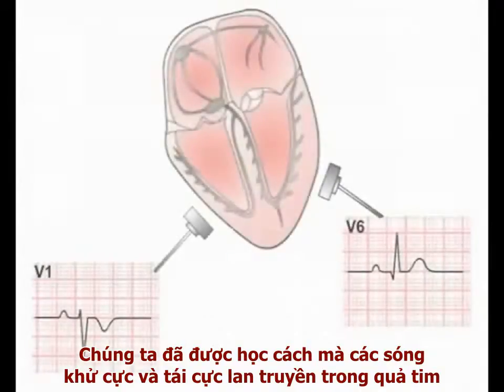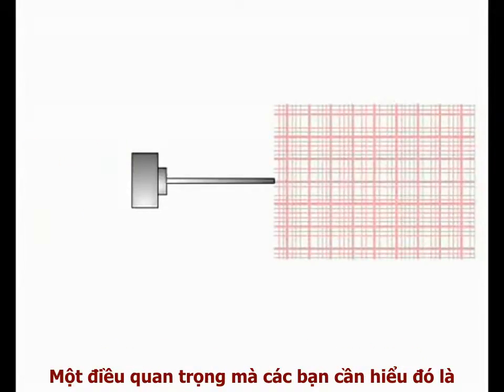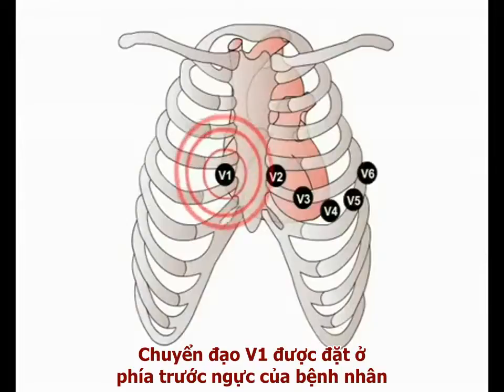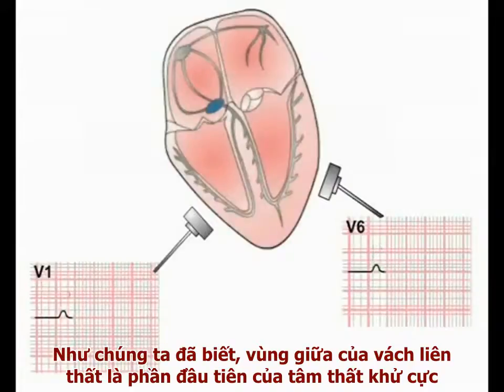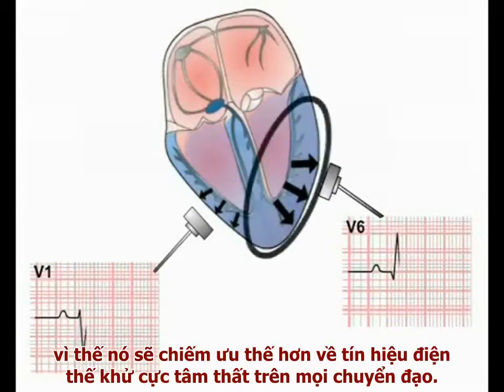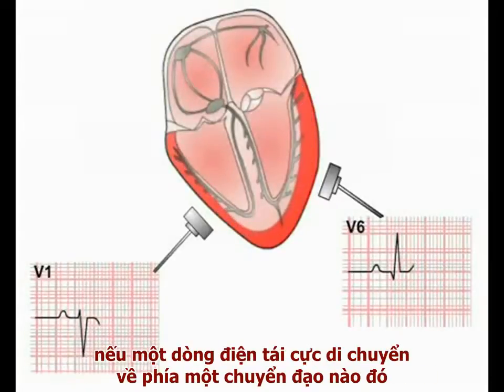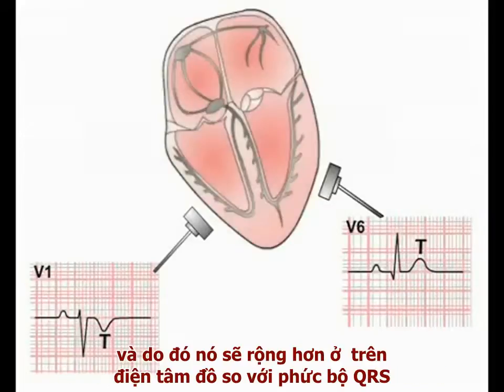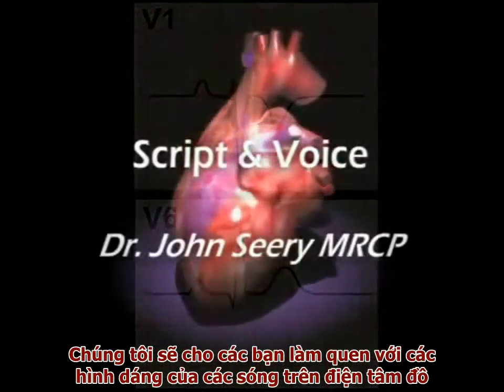ECG Bài 2 Quá trình hình thành các sóng trên ECG Điện Tim Điện Tâm Đồ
ECG Điện Tim Điện Tâm Đồ Bài 2 Học Online Cơ Bản Nâng Cao